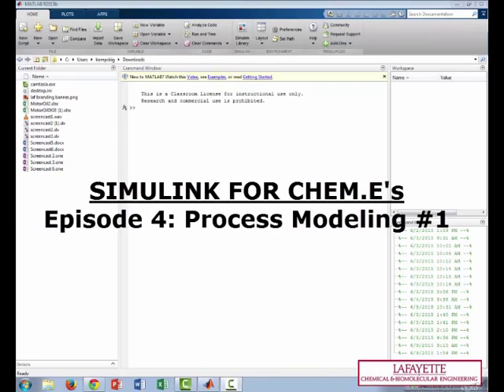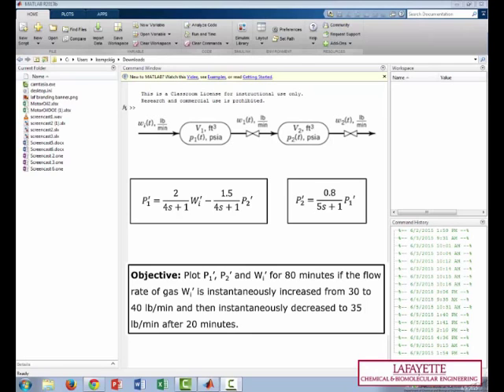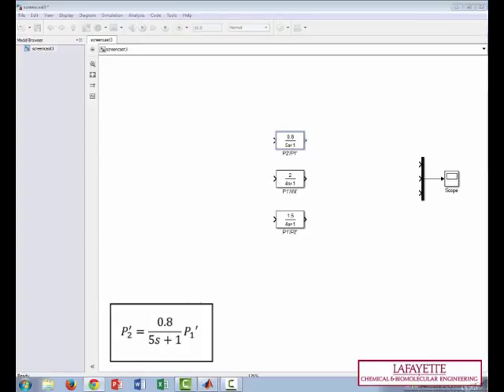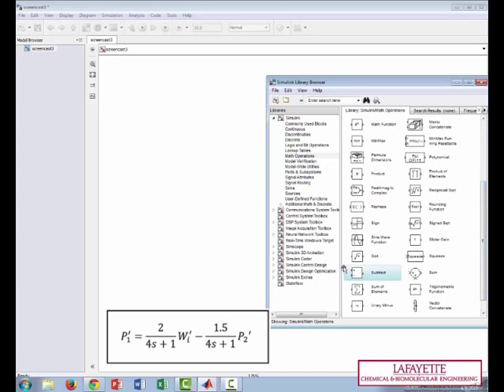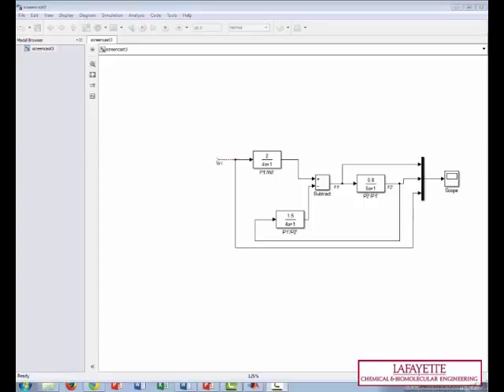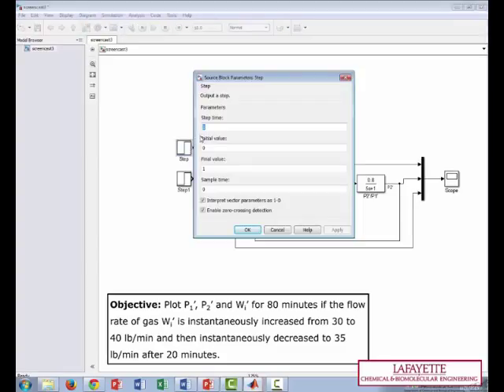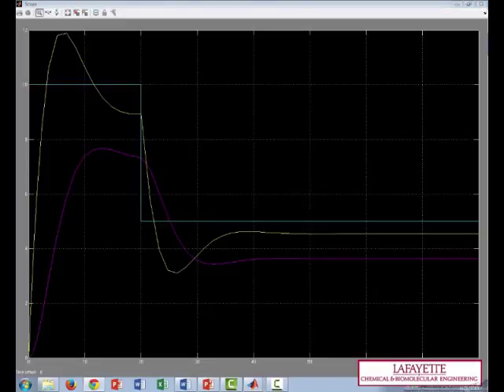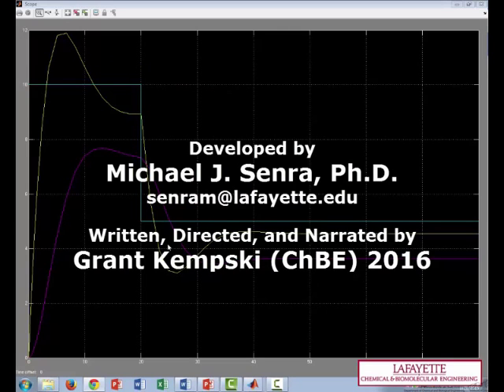Simulink: Process Modeling Part 1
Organized by textbook Models flow through two pressurized tanks in series using Simulink. Part 1 of 2. Made by faculty at Lafayette College and produced by the University of Colorado Boulder, Department of Chemical & Biological Engineering.